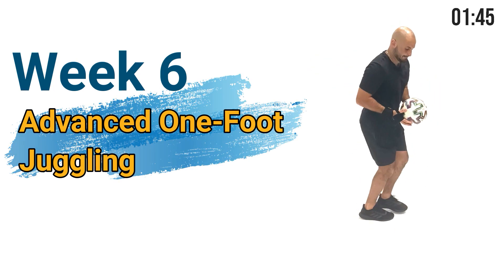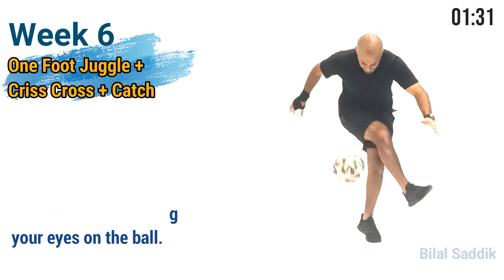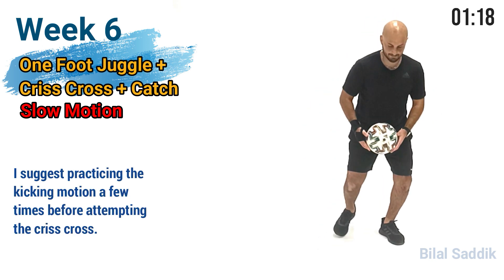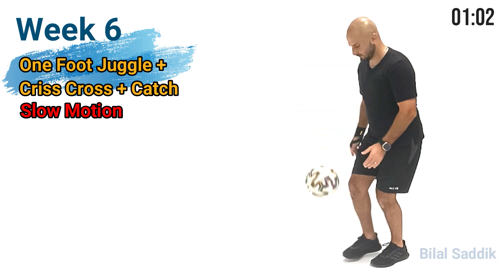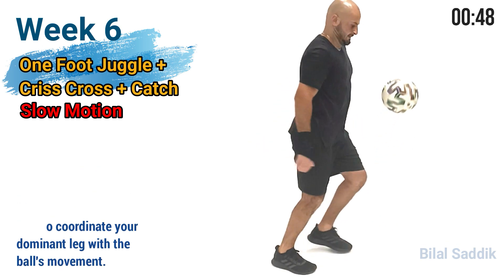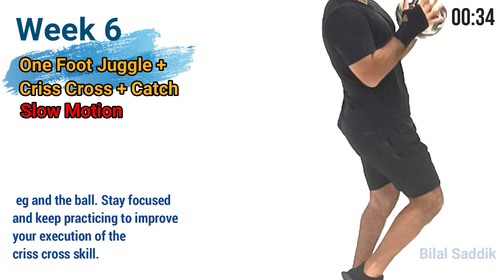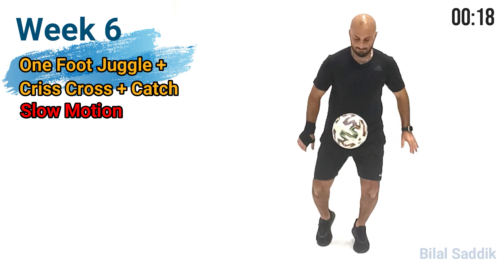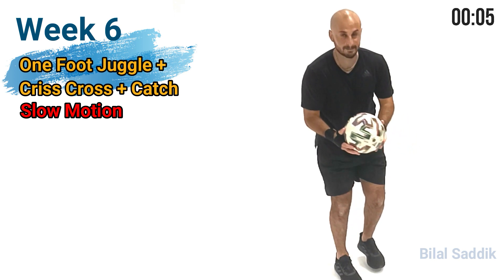Week 6C , Advanced Football Juggling - Learn Football Freestyle Course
Embark on an exciting 3-week PE course, "Learn Football Freestyle," perfect for children aged 5 to 11. Led by Bilal Saddik, a renowned Redbull Football Freestyle champion and expert PE teacher, this program focuses on the first three weeks of the course. Experience hybrid locomotor and gymnastic movement skills like Bunny Jump, Flamingo Hop, Bear Crawl, Tuck Shape, Pike Shape, and Safety Roll, all designed to ignite creativity and passion for freestyle.

With Bilal's expert guidance, coaching tips, and captivating video clips, you'll unleash your creativity, develop essential skills, and ignite a passion for freestyle.

PE teachers, this comprehensive curriculum is designed to enrich your program and inspire your students' love for freestyle. Join us on this remarkable journey led by Bilal Saddik, a celebrated champion, skilled teacher, and TEDx speaker, and witness your students transform into true football freestyle enthusiasts!

Don't miss out on this incredible opportunity to empower your students and make freestyle an unforgettable part of their PE experience.